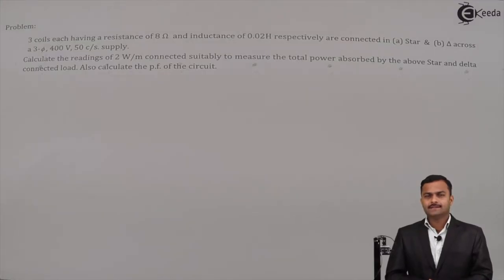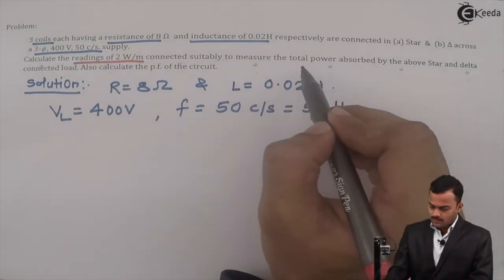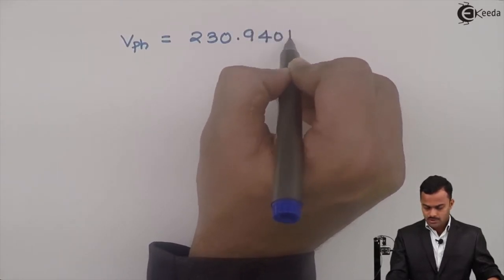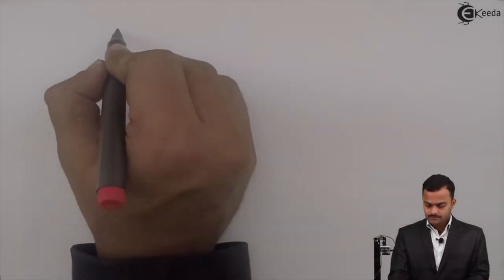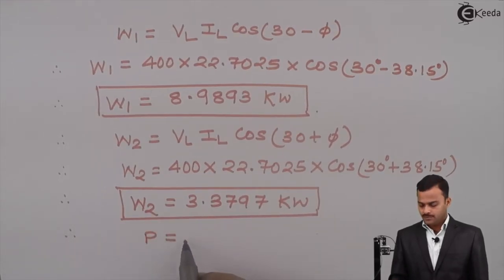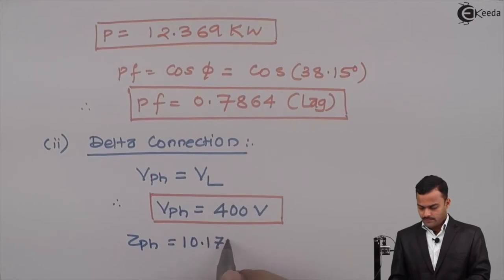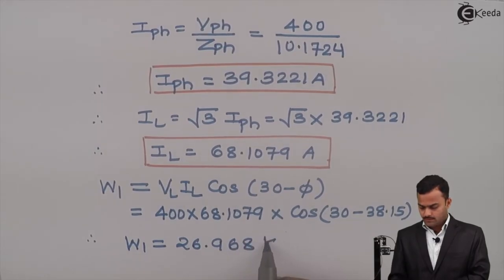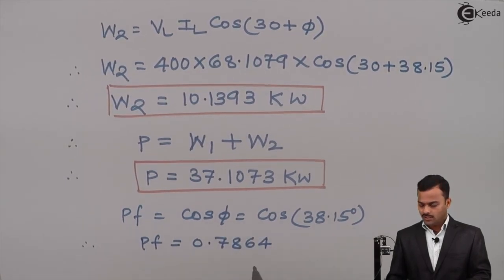Problem No. 4 on Two Wattmeter for Power Measurement - Three Phase Circuits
Video Name - Problem No. 4 on Two Wattmeter for Power Measurement

Happy Learning